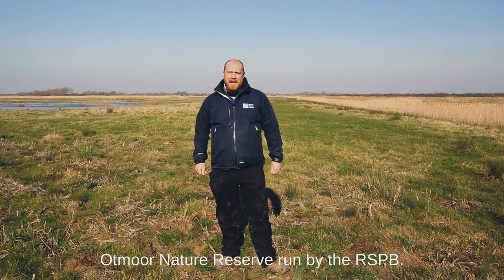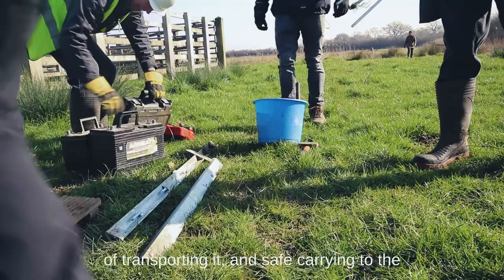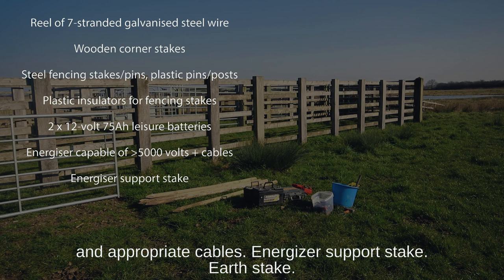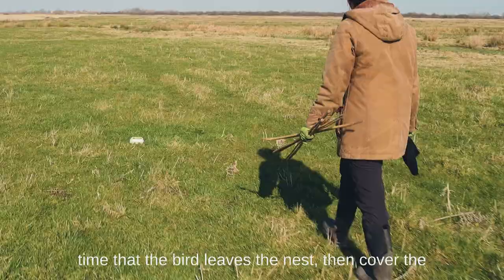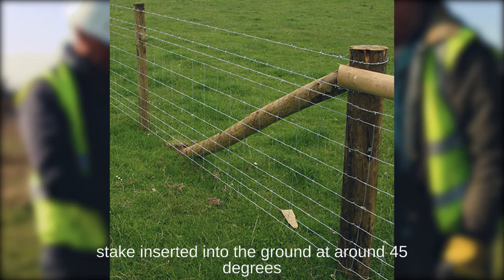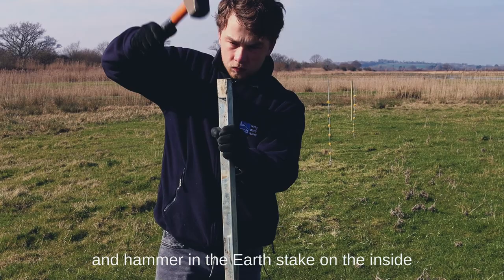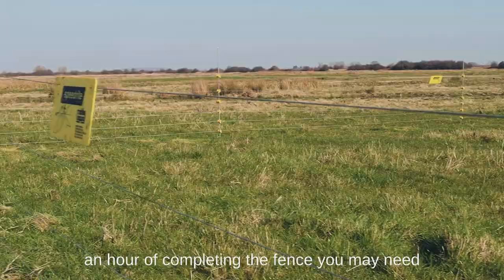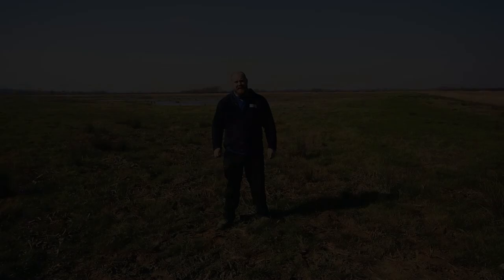Curlew Recovery Partnership - nest fencing guide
A quick video guide from the Curlew Recovery Partnership showing how to deploy nest fencing to protect breeding Curlews from mammalian predators.